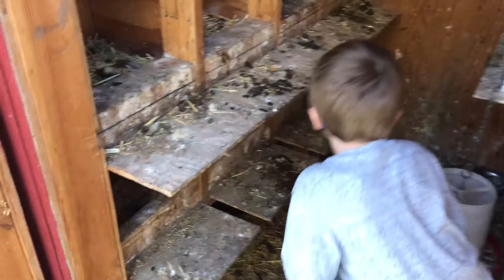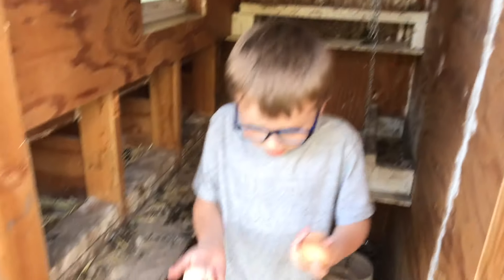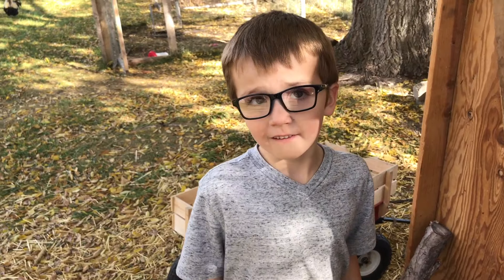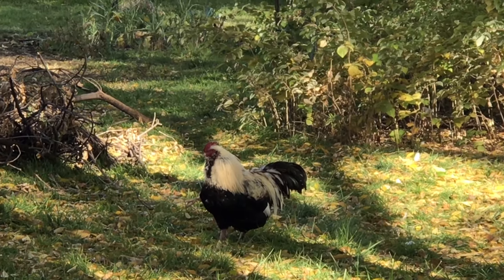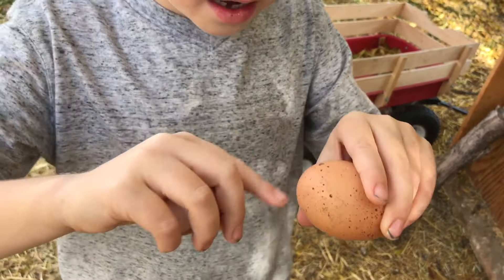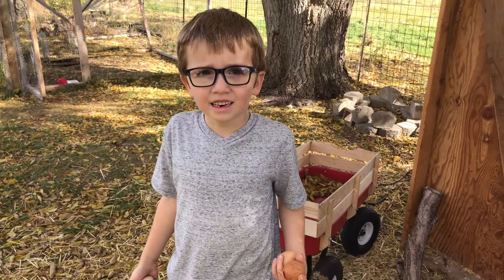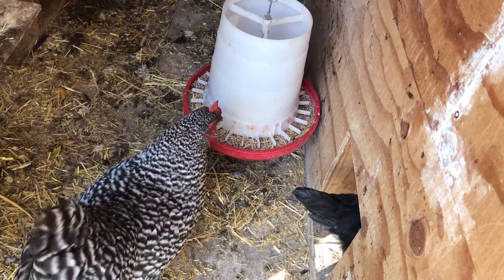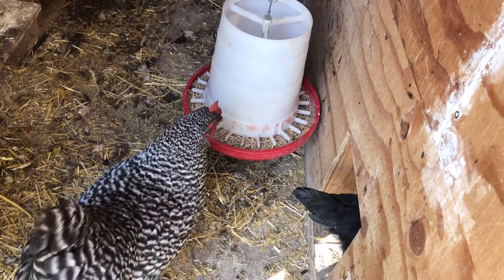Where Do EGGS Come From??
Here are some more fun videos!